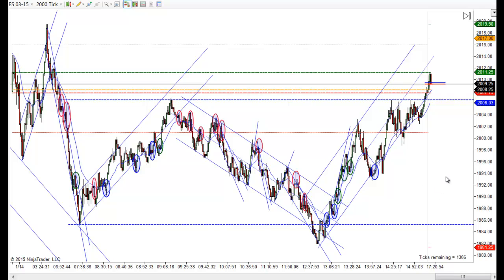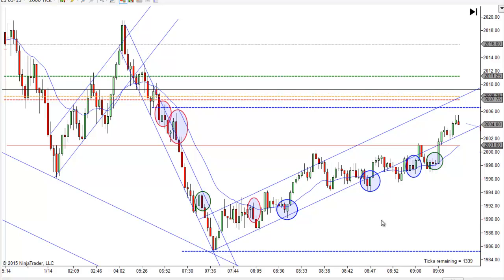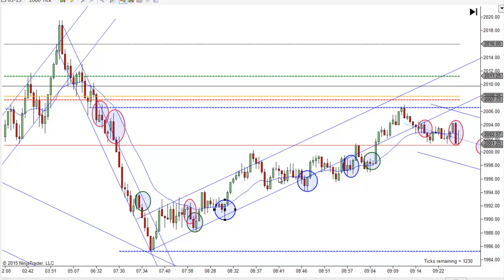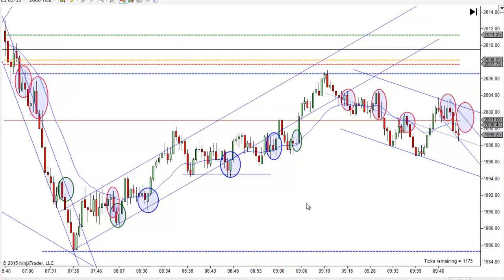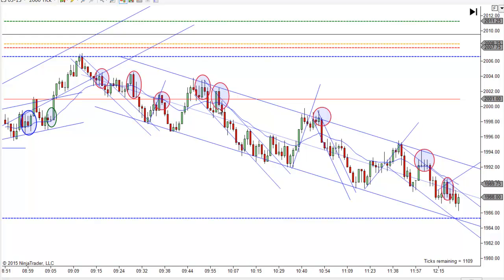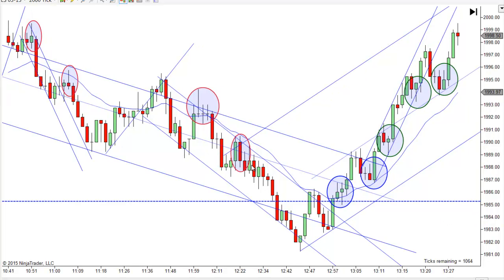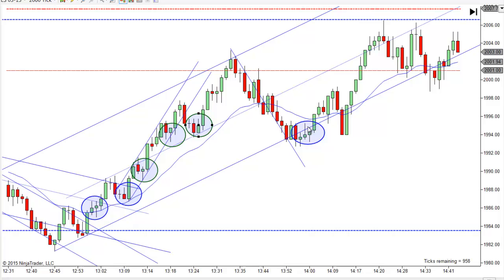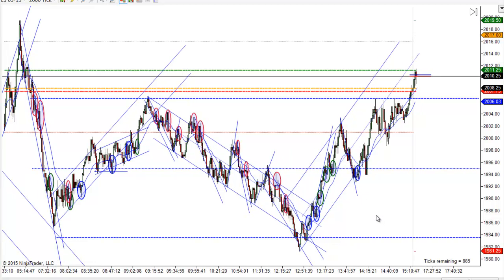Price Action Trading with Mack 1-14-2015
Learn to read a price chart and trade profitably without confusing and lagging indicators that actually tell you nothing of value! Futures, stocks and forex trading contains substantial risk and is not for every investor. An investor could potentially lose all or more than their initial investment. Risk capital is money that can be lost without jeopardizing ones’ financial security or life style. Only risk capital should be used for trading and only those with sufficient risk capital should consider trading. Past performance is not necessarily indicative of future results. Our full risk disclosure can be found